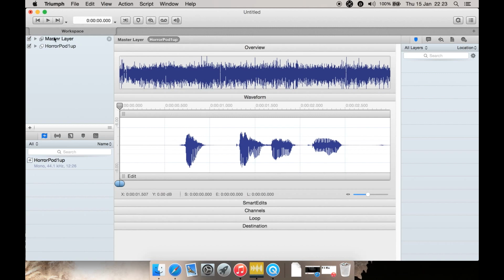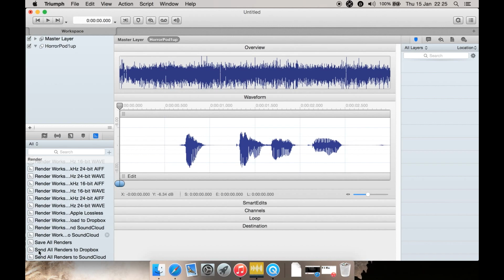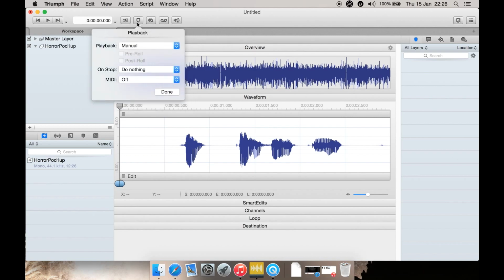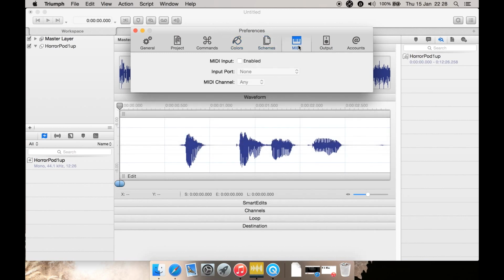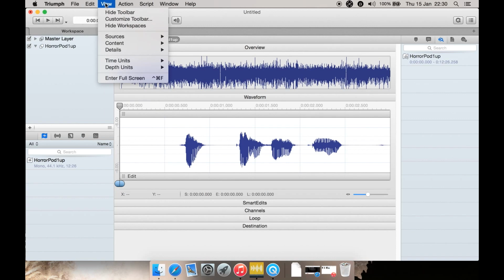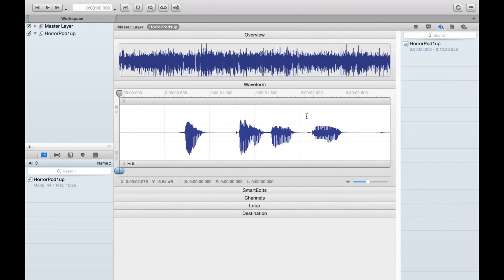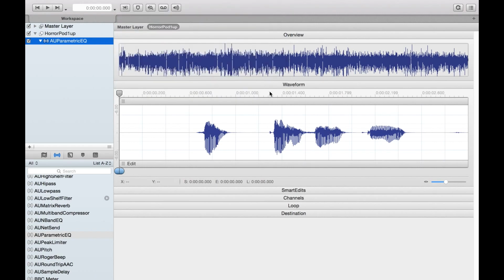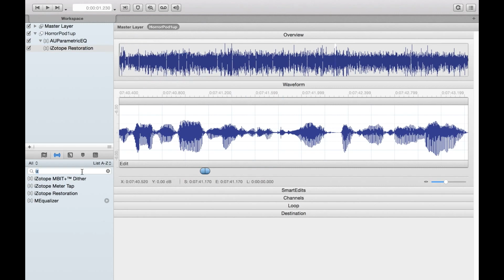Triumph Audio Editor: Review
My review for the Mac audio editor, Triumph.

Version: 2.3.2

Price: £59.99

Thanks to Audiofile Engineering for making this review possible.